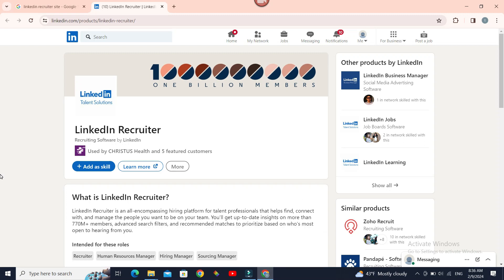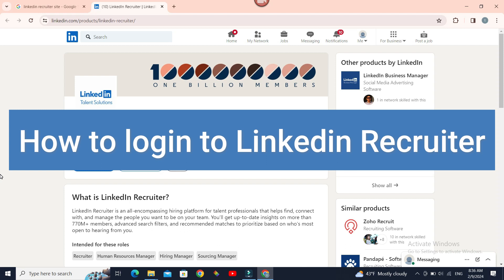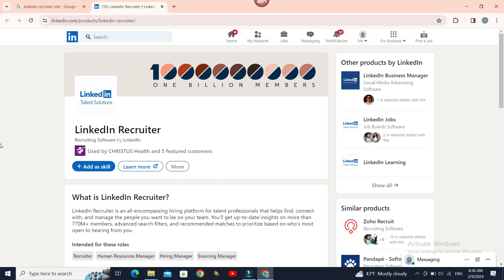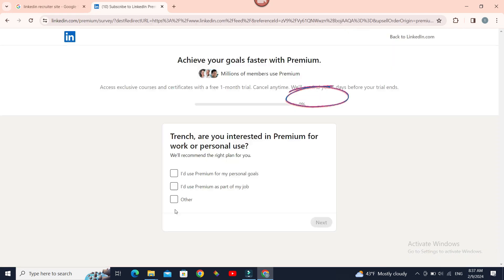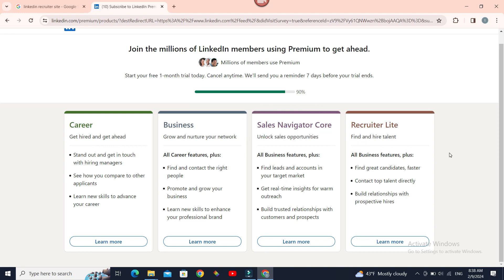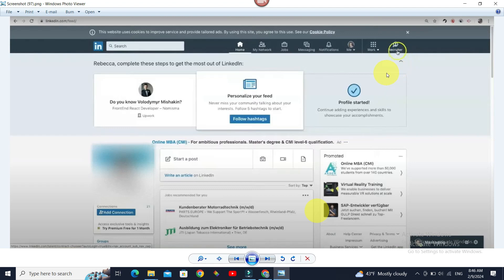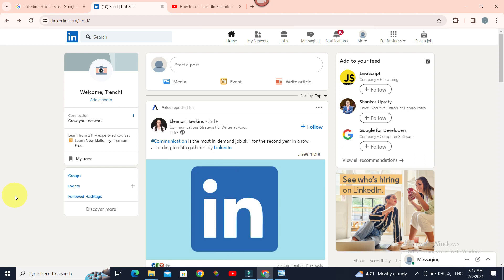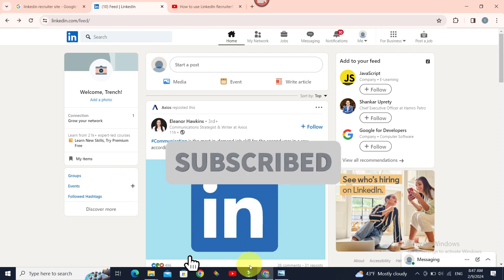How To Login To LinkedIn Recruiter (2024) | Access To LinkedIn Recruiter (Full Tutorial)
Unlock the gateway to talent acquisition with our quick guide on "How to Login to LinkedIn Recruiter." In this concise video, we'll guide you through the seamless process of accessing LinkedIn Recruiter, empowering you to navigate this essential tool effortlessly. Stay ahead in your recruitment game and streamline your hiring process with our straightforward insights. Watch now and elevate your recruiting experience on LinkedIn!